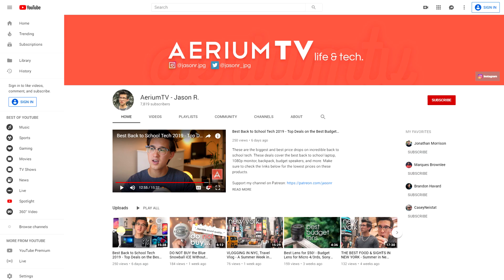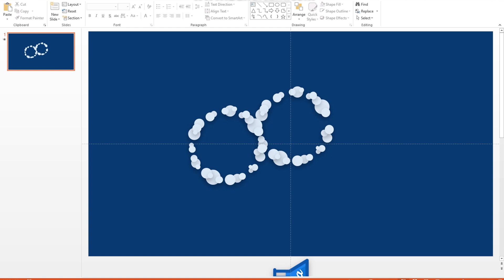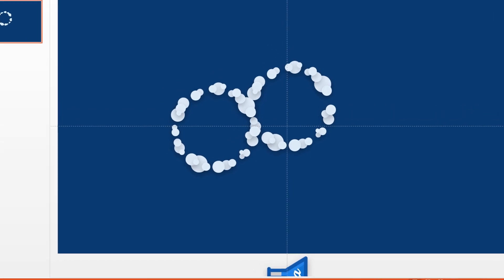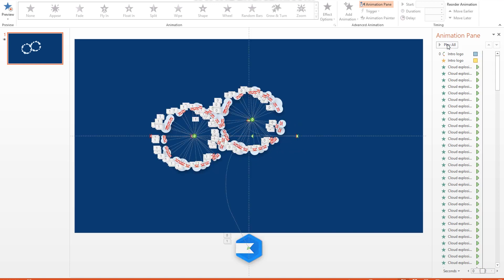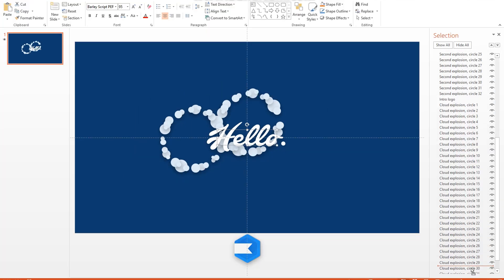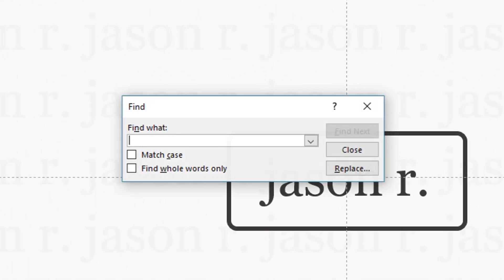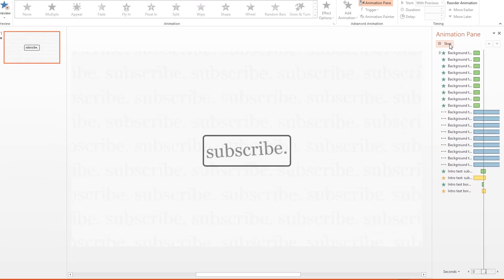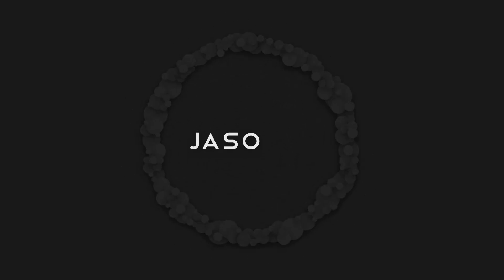How To Make a YouTube Intro for Free + Free Template Downloads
This video will teach you how to create clean, minimal YouTube intros for free using PowerPoint. There are a lot of other tutorials on YouTube about how to create intros using complicated, expensive animation software or using a basic video editor to “tweak” a pre-made template, but so far I haven’t found any tutorials on how to make a great intro from scratch for free. This video should hopefully take care of that problem :)

My gear:
- [video microphone] RODE VideoMicro
- [voiceover microphone] Blue Snowball iCE

Music prod. Xtravulous

If you’ve been wondering how to create a YouTube intro for free or how to make a clean, minimal, animated, smooth, aesthetic, cute YouTube intro for free, this is the video for you. This video illustrates how to make a YouTube intro for free and offers the top 10 best free YouTube intro templates to download. If you’ve been asking where to get a YouTube intro or how can I make a YouTube intro, this video should clarify things. It includes the top best free YouTube intro templates download 2019. Making YouTube intros and outros in 2019 is difficult, but this video explains everything you need to know concerning how to make a YouTube intro.